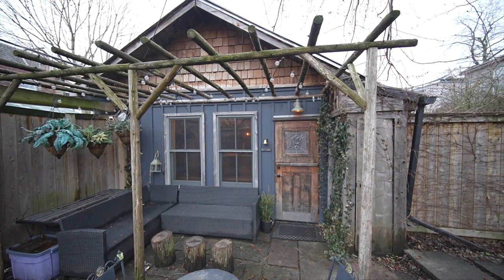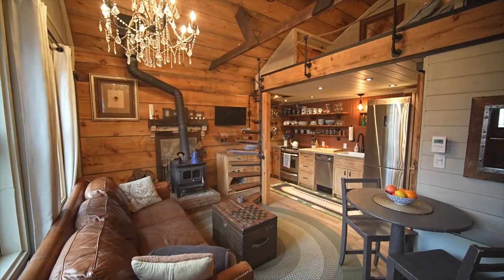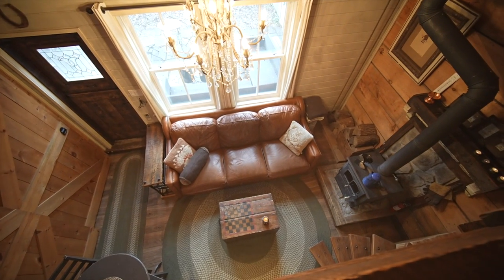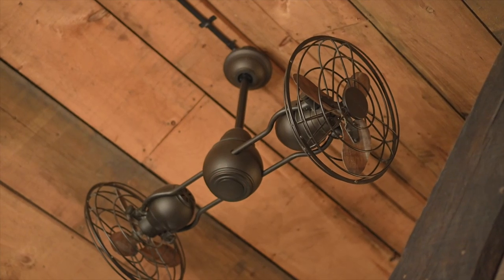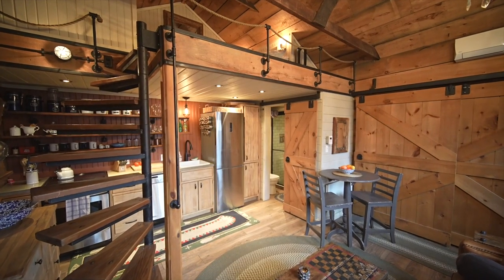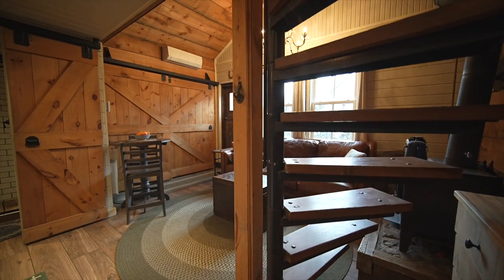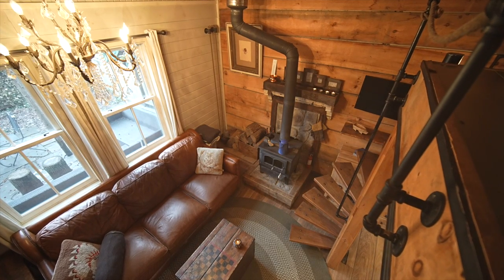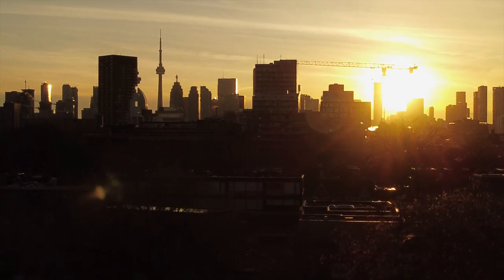Absolute DREAM Cabin Converted from a Century-Old Barn - Full Tiny House Tour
Tiny cabin tour + Get our exclusive NordVPN deal It’s risk-free with Nord’s 30-day money-back guarantee!

This incredible cabin was lovingly designed and renovated by its owner, Brett, who lived in it for several years before starting to rent it out to guests recently.  If you're travelling to Toronto, you can find out more about it on Airbnb:

The structure was originally built in 1890 to be a coach house and horse stable in the backyard of the main house, and it’s had many uses over the years before being converted into this tiny house.  It’s pretty unusual to find a space like this that feels like it belongs in the countryside just a few steps away from a busy street in the city.

The main floor is just 270 square feet (approx. 16’ x 17’) with another 77 square feet in the loft (approx. 7’ x 11’).  You can access the loft via a stunning wooden spiral staircase (with hand grips for stability!).

This is a 4-season space and there are quite a few ways to control the temperature to make sure it’s comfortable year-round.  For heat, there’s a heated floor, electric wall heater, wood stove, and a space heater.  For cooling, there’s a mini-split air conditioning unit, a ceiling fan, windows, and a fan.

We hope you enjoyed checking this cabin out!  Again, if you want to spend time here while you're visiting Toronto, check it out here:

Mat & Danielle

STAY IN TOUCH!